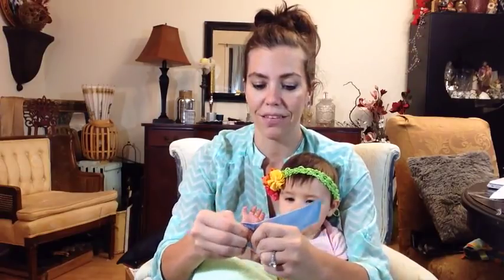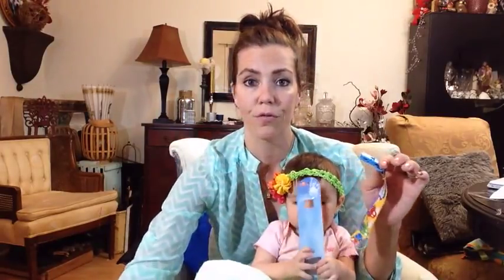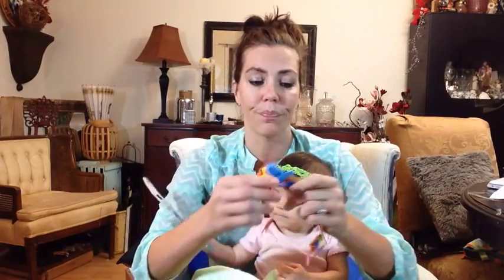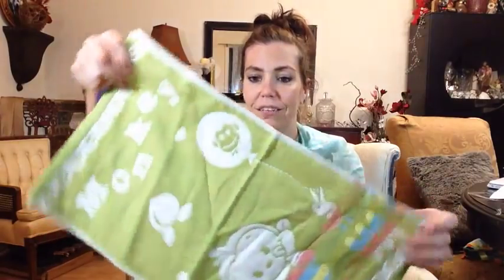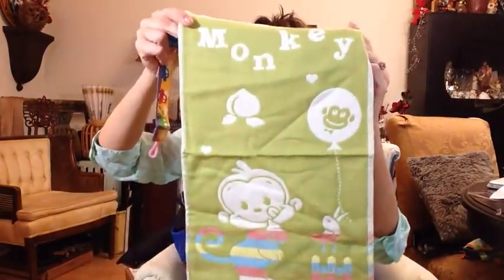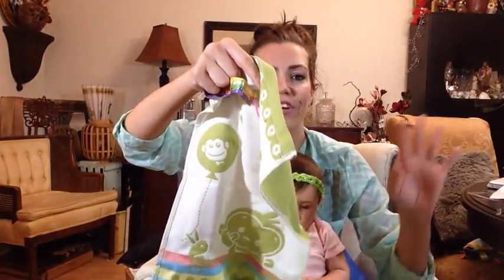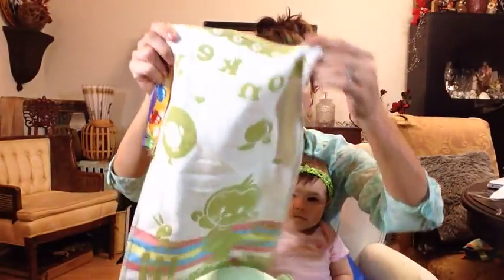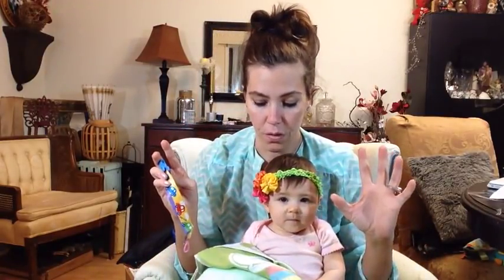Hooded Baby Towel review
Premium Hooded Baby Bath Towel For Boys & Girls: Perfect Baby Shower Gift Set Ultra Soft Absorbent Cotton, Newborn & Toddler Wrap (Light Green) by Ofir babies

Cutest little towel!
VERY soft and big enough to wrap my baby girl in. Her room is jungle theme so this fits perfect.
Cool that it came with the burp cloth and paci holder.
Love putting the hood on her after her bath.
When she gets older and start walking around with it it'll be too cute.

I bought this towel for my niece as well So that she had two and could switch back and forth.
I love these 3D animal towels because they look so cute.
They're both nice and big so she'll be able to use them until your baby is a toddler which is awesome!
They're very well made and decently priced for the excellent quality.
They're so soft and my new baby nephew loves it. She told me that even after she washed it that it was so soft and cuddly.
I definitely recommend these super cute little animals.

What makes OFIR BABIES SET special? ?
3+ PRODUCTS –Towel, Burp Cloth, Pacifier Clip, & 2 Ebooks
FABRIC USED – 100% Cotton Towel & Cloth
UNISEX DESIGN – Fun monkey-theme on each
ABSORBENT & SOFT – Soaks up liquid & dries quickly
QUALITY GIFT SET – Comes In a Ziplock plastic bag ready for giving.

To protect the towel it is recommended to wash the towel in a laundry bag.

PREMIUM BABY BATH TOWEL is soft and gentle for superior comfort
GOOD FOR YOUR BABY SKIN— Towel is hypoallergenic
and ensures that your baby is not exposed to harmful chemicals,
while the incredibly soft material won’t scratch delicate skin.

ADORABLE monkey design adds a whimsical and fun touch to bath time and
also, it is great to take to the pool while keeping your baby warm and comfortable,
and the light green color makes this an
ideal choice for both boys and girls.

QUICK-DRY—This towel dries quickly due to its breathable cotton construction,
and the hood is perfect for hanging it up on a peg or doorknob so the air-flow can
help it dry out even faster.

UNIQUE AND SPECIAL BONUS GIFT:

Ofir Babies Hooded Baby Towel Is Super Soft Absorbent And Fashion Forward

It is the PERFECT GIFT SET for young ones.

Looking for the perfect baby shower gift with added benefits?
THE Ofir babies baby bath towel set is the answer!
Our luxurious hooded bath towel with burp cloth & pacifier clip will keep your baby dry & happy.

3+ PRODUCTS –Towel, Burp Cloth, Pacifier Clip, & 2 Ebooks

 Our Baby Towel Is Soft As A Baby's Behind

HOODED BATH TOWEL:
MATERIAL: 100% Cotton
WEIGHT: 400 GSM (300g)
COLOR: Light Green
BREATHABLE: Soft terry cloth
HOOD: Glued on monkey so no irritation
DIMENSIONS: 30.7”x30.7”x0.5”
CARE: Machine wash & do not tumble dry (air drying prolongs life)

BURP CLOTH
Soft large burp cloth monkey design you'll be sure you do not mess up your shirt when you pick up your baby after eating,
in addition, it can be used as a baby hand towel for your child during and after meals.

PACIFIER CLIP:
With our sturdy and stylish pacifier clip, you will not have to worry that the pacifier gets lost when your happy little child is running around the house or outside.

2 informative ebooks:
How to Create a Super Baby:
The Vital Things You Need to Do in the First Year of Your Child’s Life
Total Toddler Care: How to Create a Happy Healthy Child.

Hooded Baby Bath Towel,
Baby towel,
Hooded baby towel,
Baby bath towel,
Baby gift,
Baby shower gift,
Newborn Wrap,
Toddler Wrap,
hooded towels for toddlers,
best baby bath towels 2017